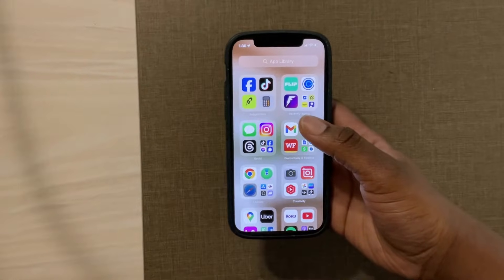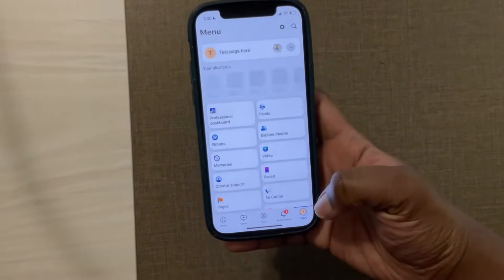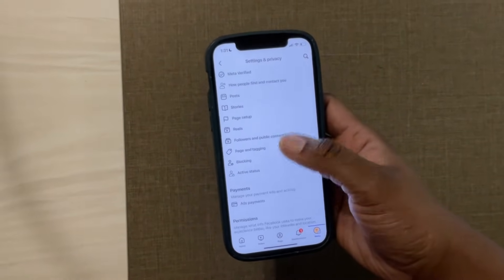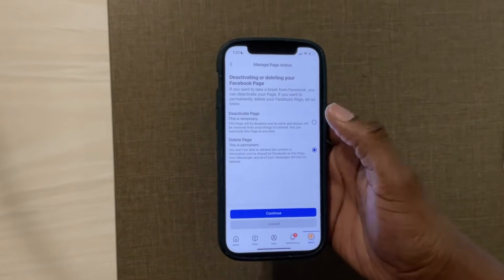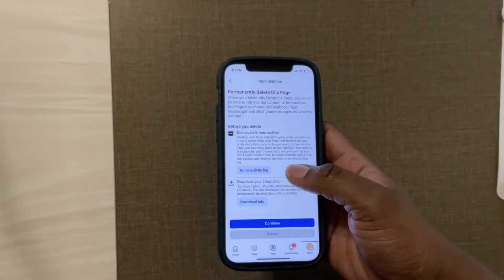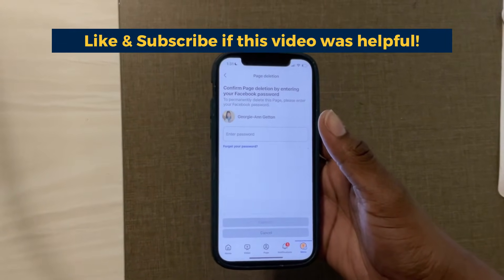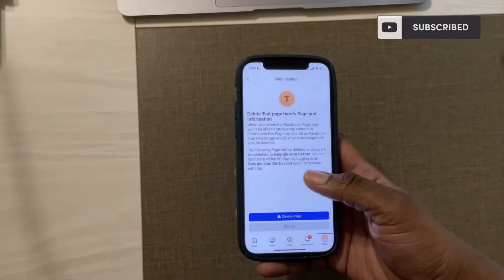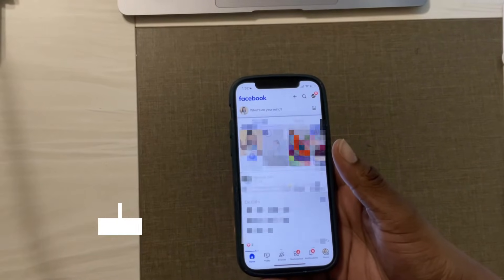How to Delete a Facebook Business Page from PHONE in 2 mins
► Your Reliable Team Of Expert Tech Advisors! We help you work smarter, not harder.

Want to delete your Facebook Business Page? Follow these steps:

1) Get into your Facebook Page
2) Click on "Settings" on the left
3) Go to "Your Information" on the left
4) Click on "Access and Control"
5) Select Deactivate or Delete Page
6) Choose to download or transfer your page's information
7) Insert your account password
8) Click "Continue" to proceed
9) Page delete completed!